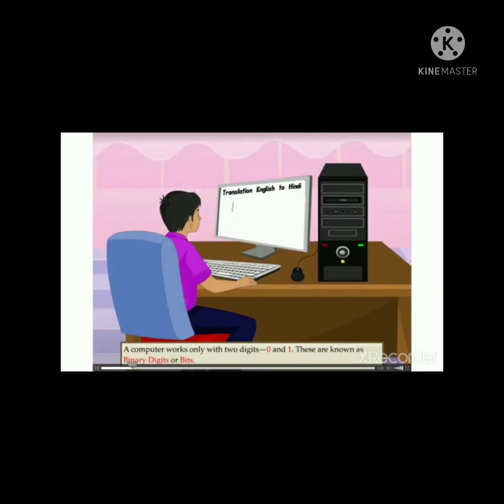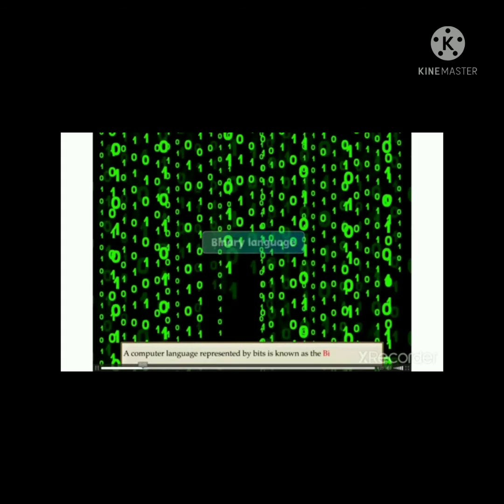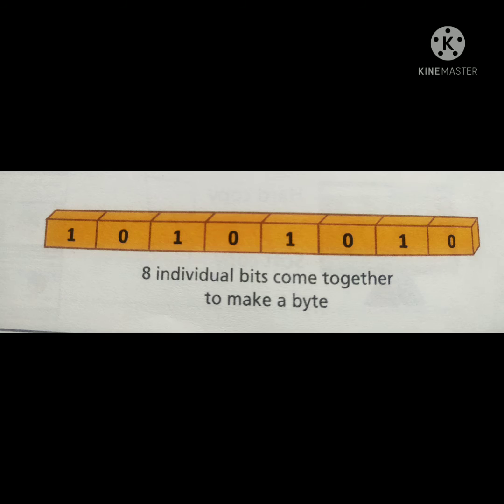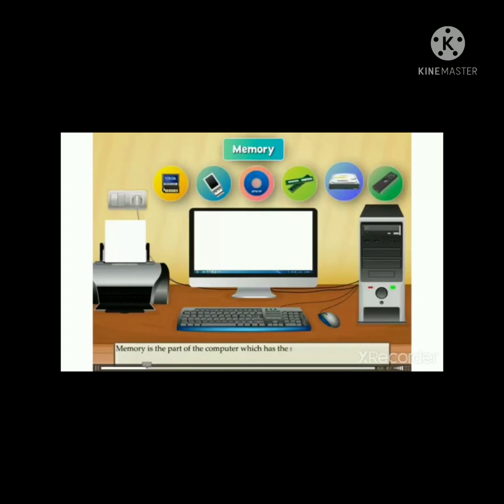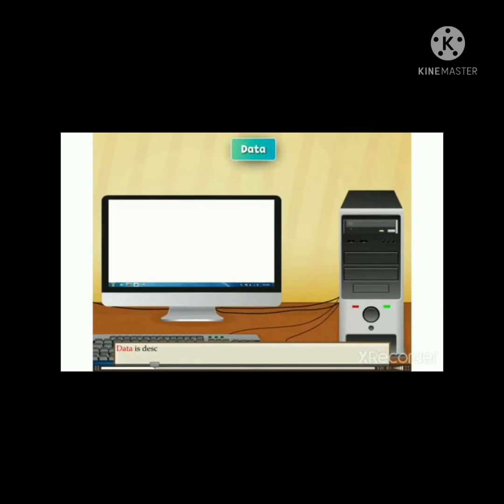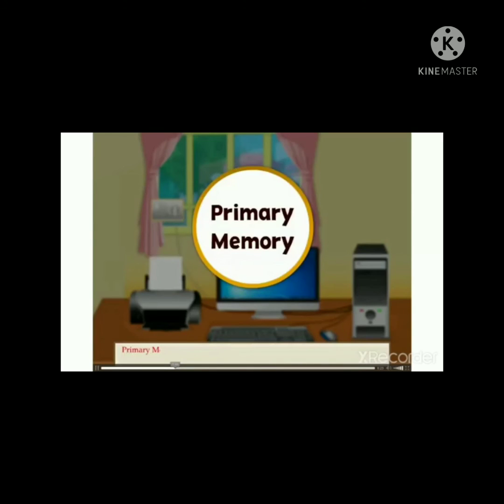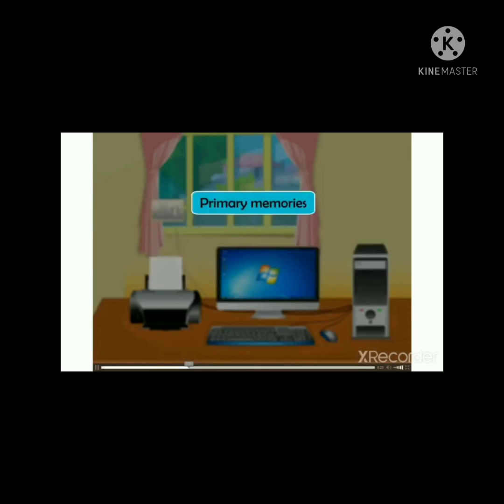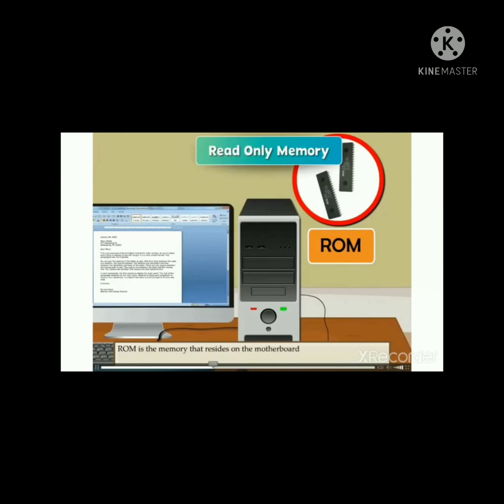2. Computer Memory - bytes, primary memory